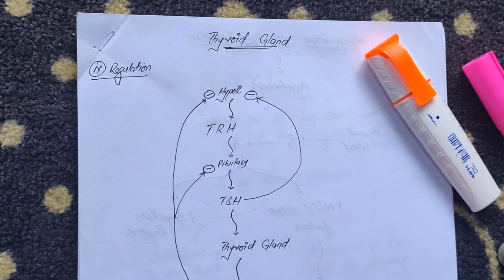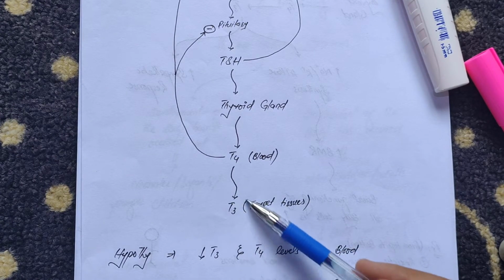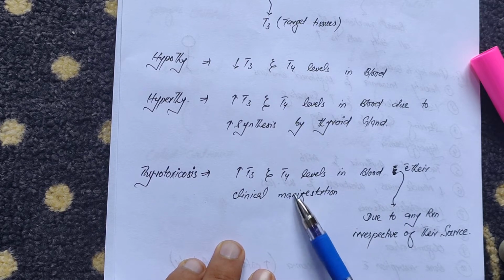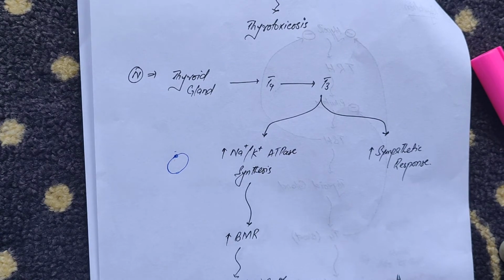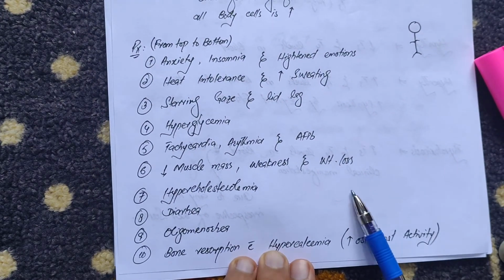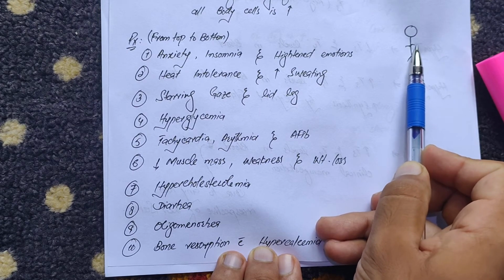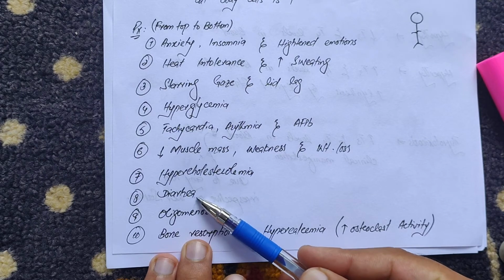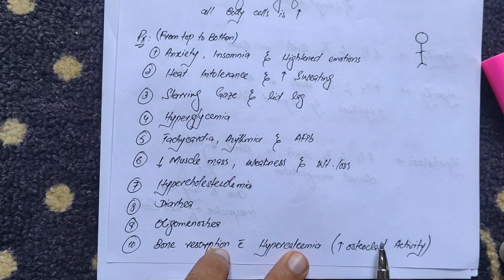Hyperthyroidism with Mnemonics